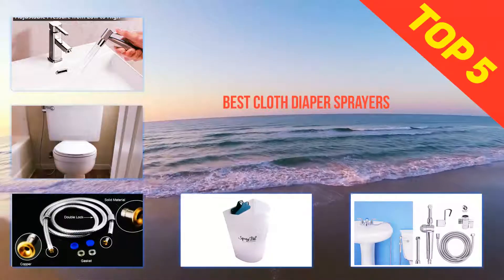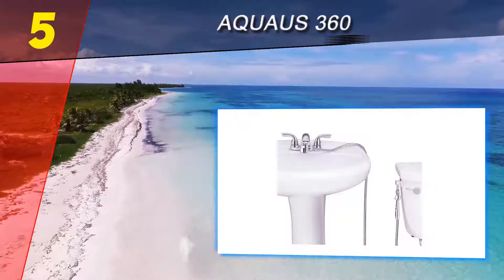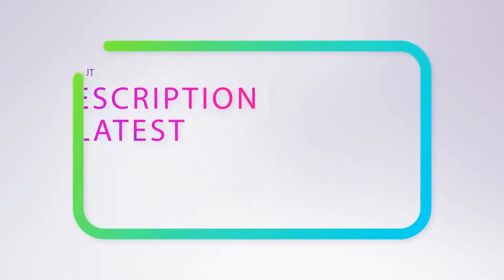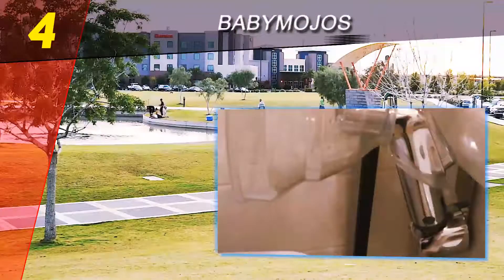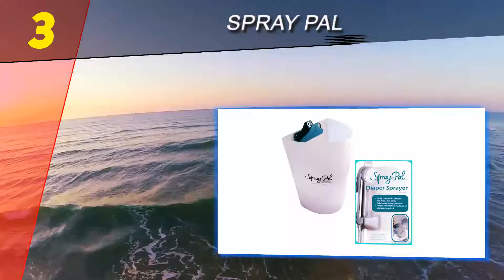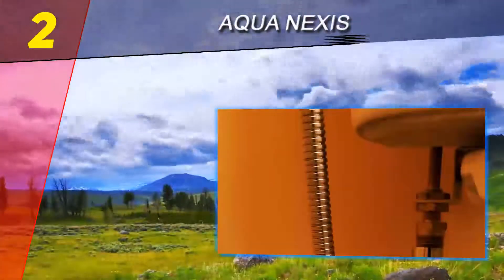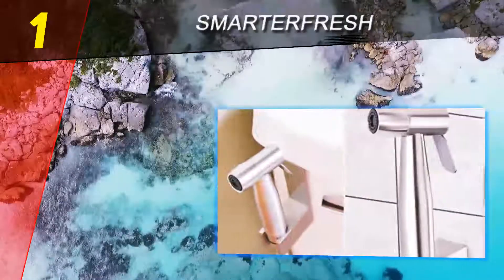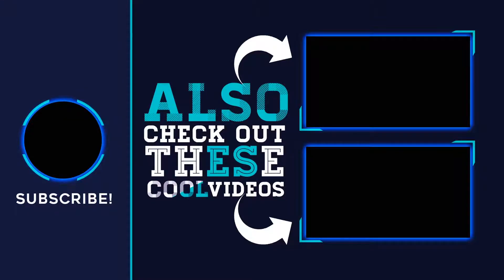Top 5 Best Cloth Diaper Sprayers 2021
The 5 Best Cloth Diaper Sprayers 2021! Here Is The Product Links,
1. SmarterFresh

2. Aqua Nexis

3. BabyMojos

4. Spray Pal

5. Aquaus 360

This Is Our Top 5 Best Cloth Diaper Sprayers. Hope you guys enjoyed this video. Please commend below and let me know what you think.